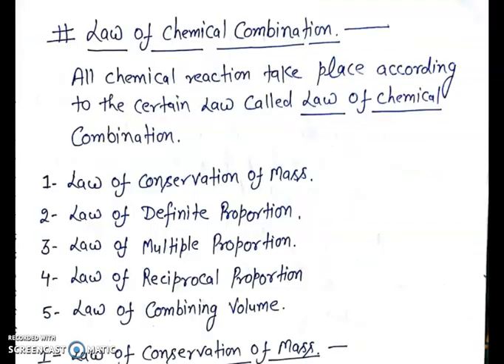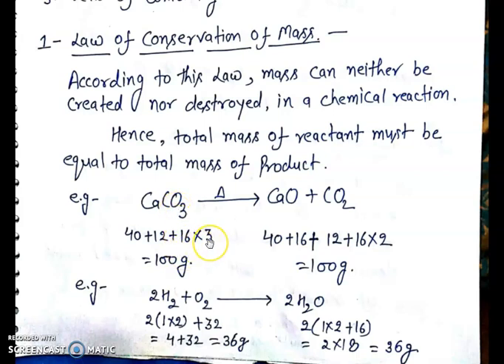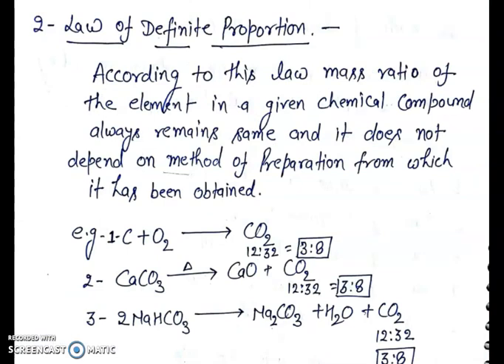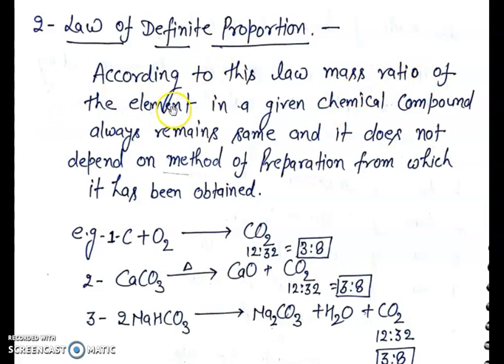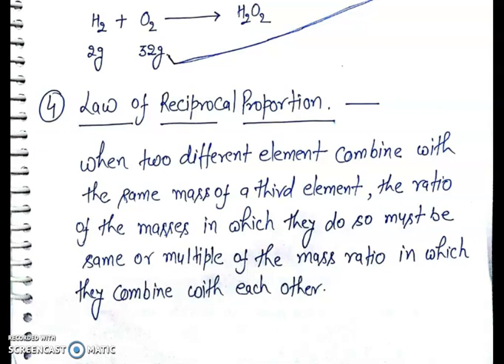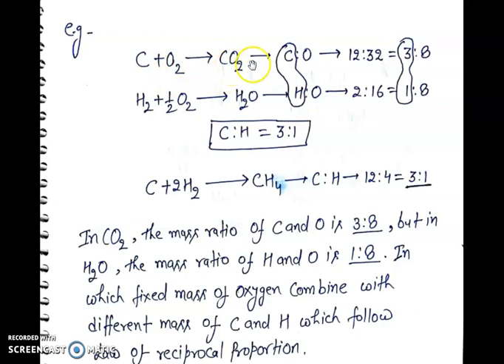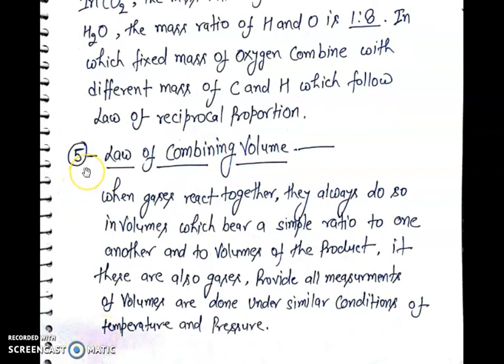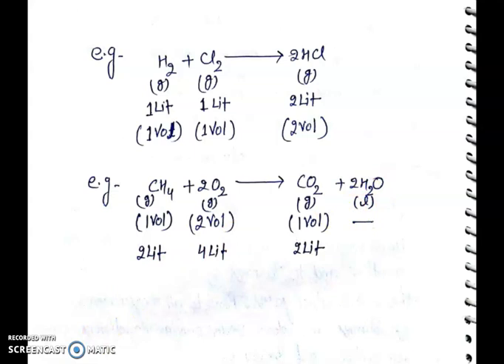Class-XI Chemistry Chapter-1 Some Basic Concepts of Chemistry Part-4